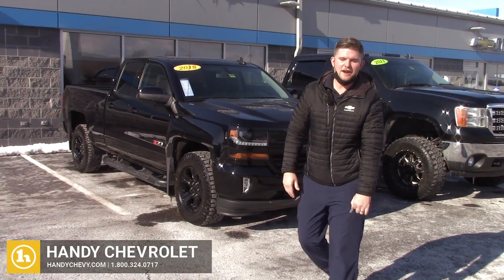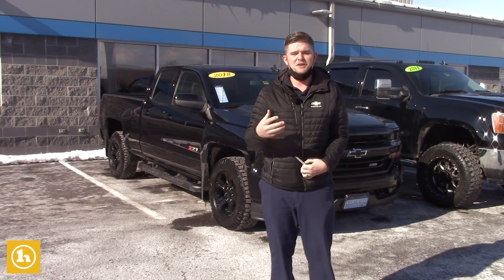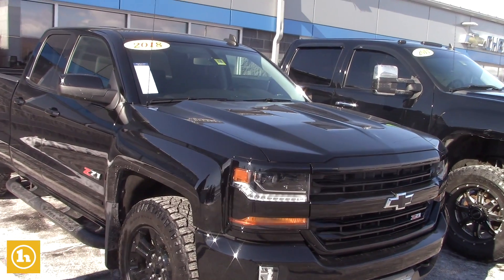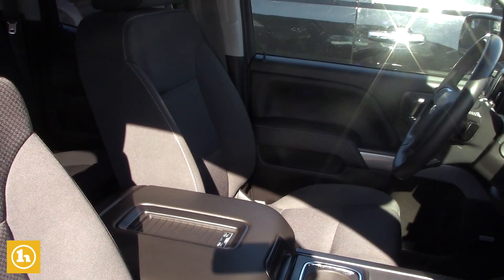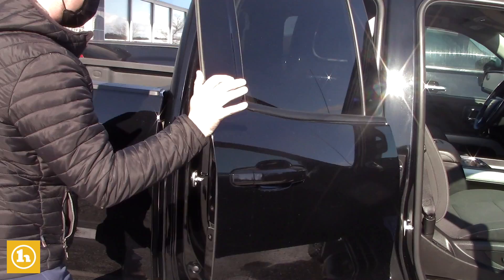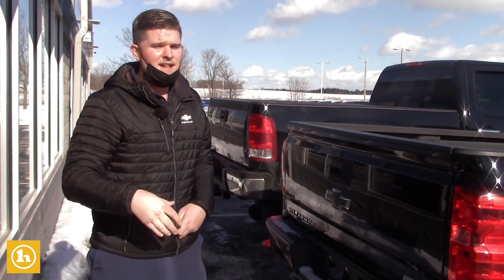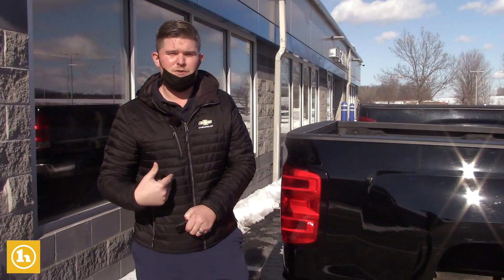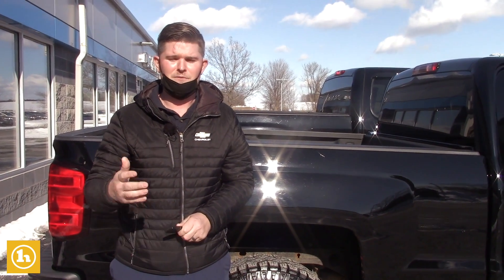2018 Silverado for Steven - from Matt Artus